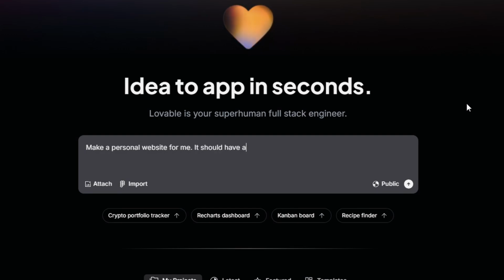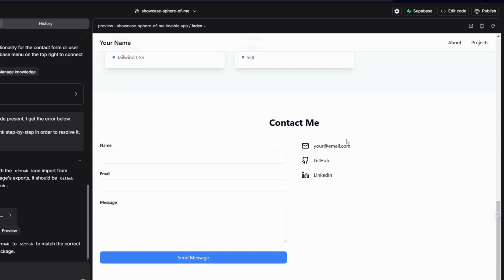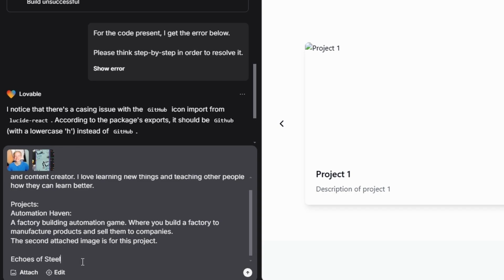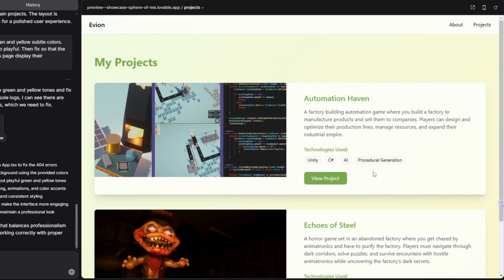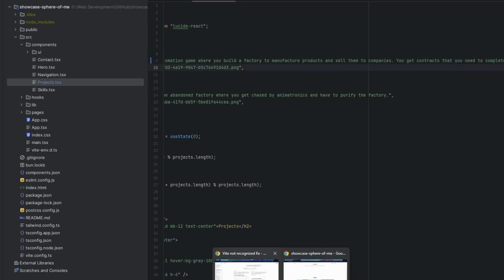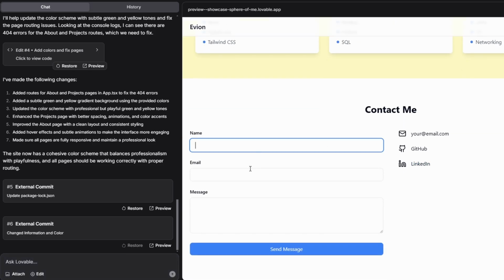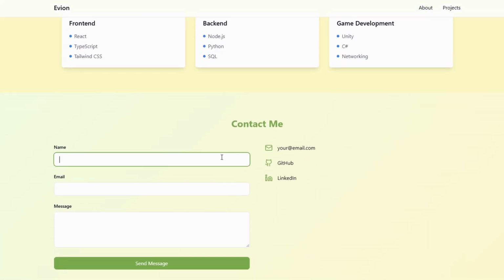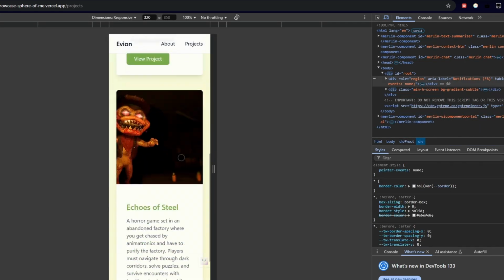AI Built My Personal Website in Minutes – Here’s How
Building a personal website without coding? Yep, it's possible! In this video, I used AI to create a fully functional portfolio website—complete with an about me section, project showcase, and contact form—all without writing a single line of code (or optionally you can).

🔹 What You’ll Learn:
✅ How to build a personal website with Lovable AI
✅ Adding a portfolio, projects, and a contact form
✅ Connecting to GitHub & Vercel for publishing
✅ Saving contact form data with Supabase
✅ Customizing styling, animations, and layout

💡 Want to build your own website? I’ll walk you through every step—from planning and AI-generated design to deploying it live. This is the easiest way to create a stunning portfolio website using AI!